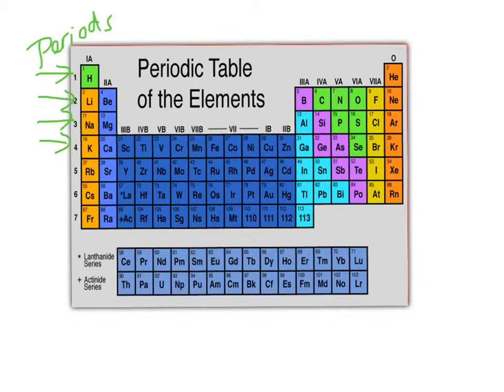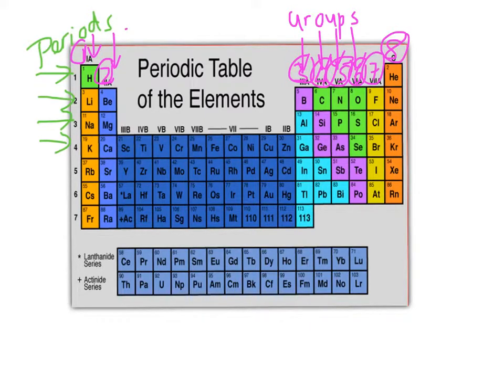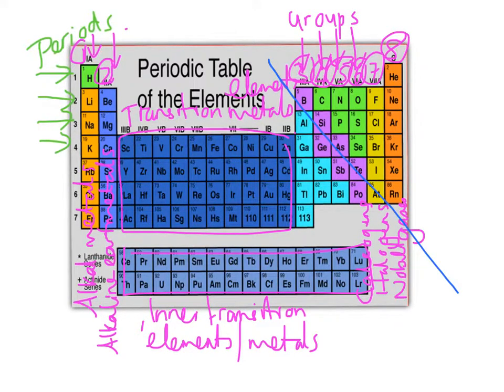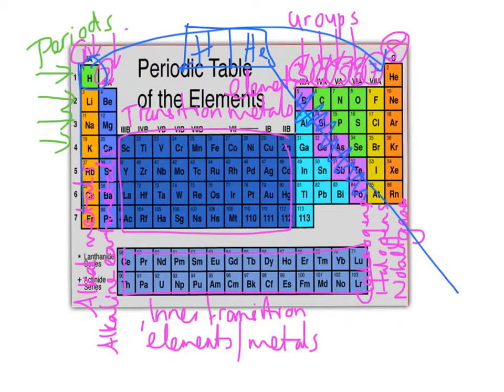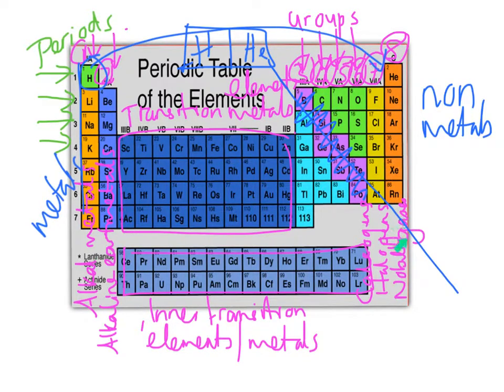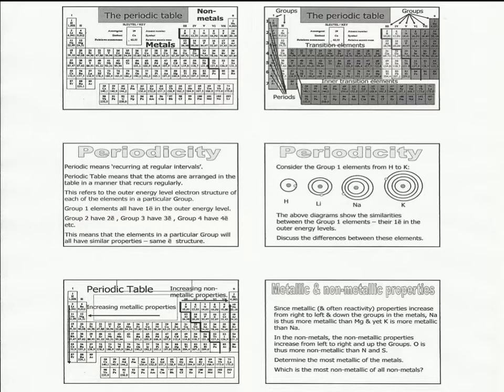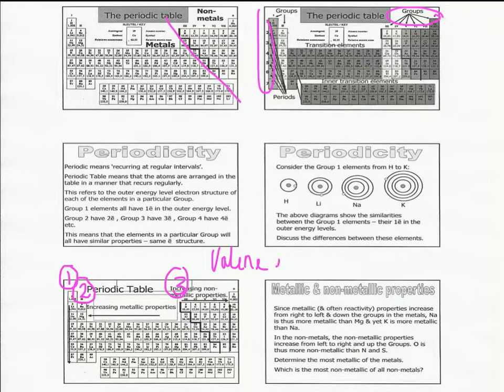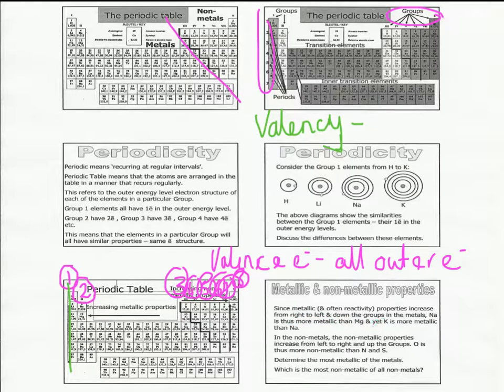2.3.1 Periodic Table